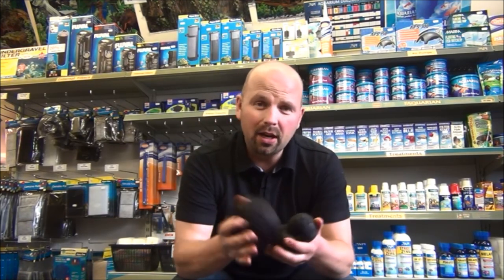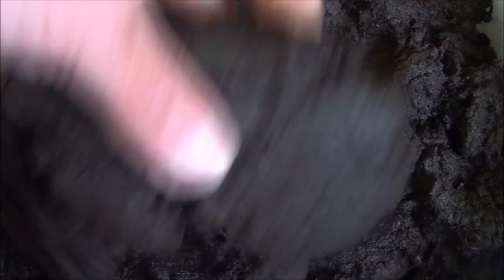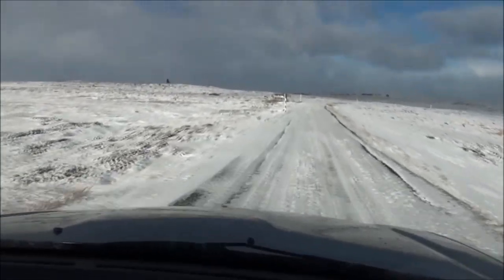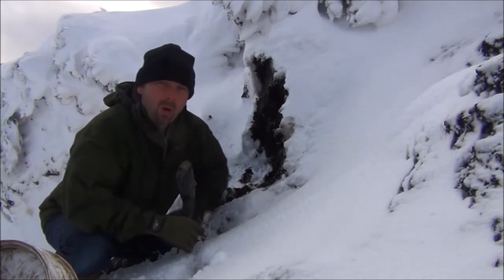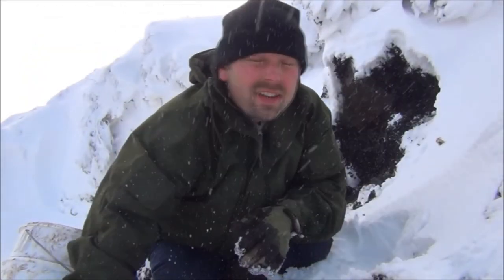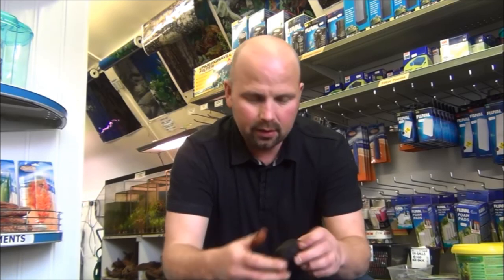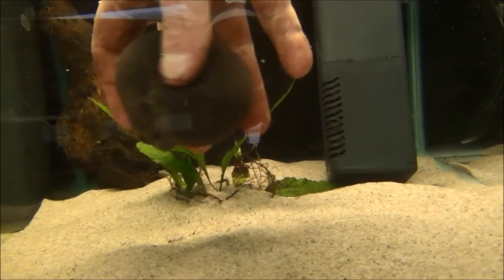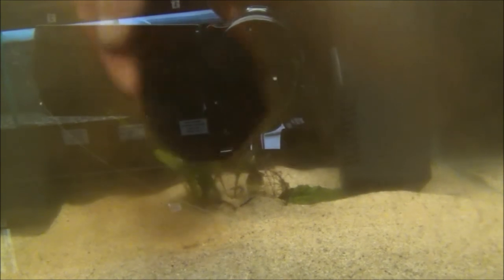PEAT BALLS TO LOWER AQUARIUM pH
Sorry - I am not selling Peat Balls at present as the quarry I got the peat from has closed. This is a good alternative
As 90% of the freshwater tropical fish available to buy originate from South America and Asia it is important to give them suitable water conditions.
Peat balls are an easy way to do that as they contain natural acids and trace elements which will lower pH and benefit fish and live plants.
Assuming you have a properly set up aquarium with aquarium sand and no calcareous rocks (which raise pH) the peat balls should slowly reduce the pH to around 6.5 over 1-2 weeks and hold it there for months.
Ensure that you have very good filtration (see section at end of video showing Biohome Ultimate media) your water changes should be minimal (due to reduced nitrate from media) and your tank will be perfect for all fish requiring pH under 7.0.
To buy the peat balls and Biohome media please click this
If you are in the US please click this link to save shipping
Any questions please put them in the comments section of this video for the benefit of other viewers.
Check out the playlists on my channel for hundreds more.